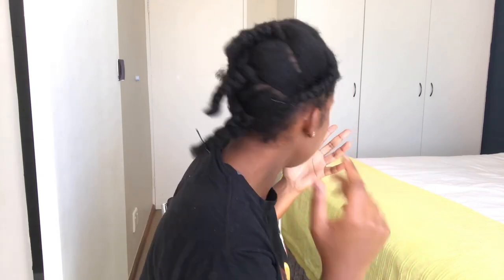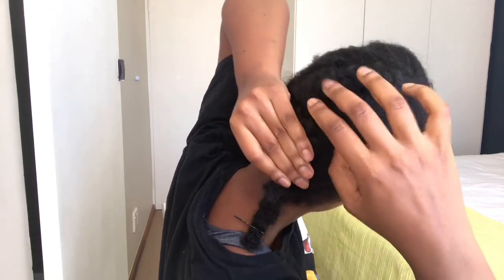Fold and Tuck Hair tutorial | Roll,Tuck and Pin | Natural Hair | Afro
Hey everyone

Here is an easy tutorial of how to do a fold, tuck and pin hairstyle. Remember you need a lot of bobby pins to achieve this look.

You can do it in less than 20 minutes.